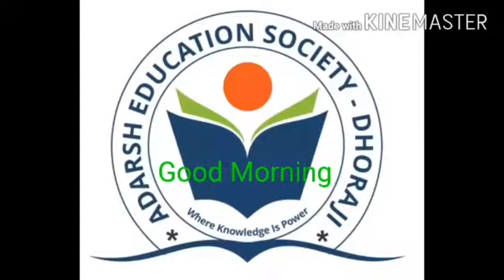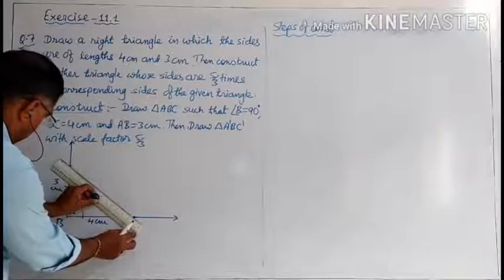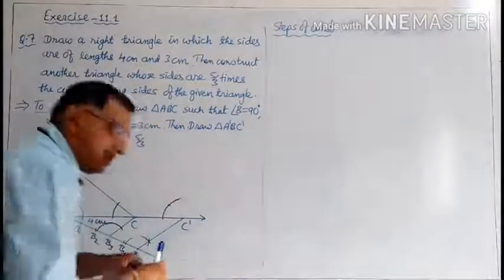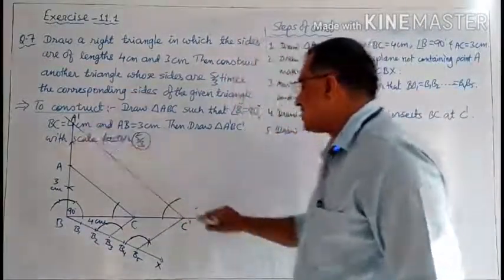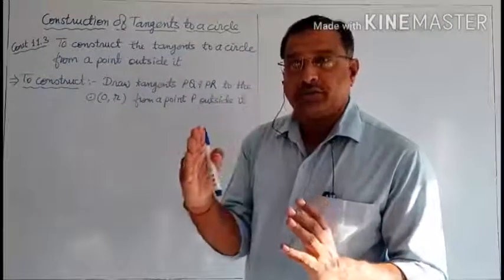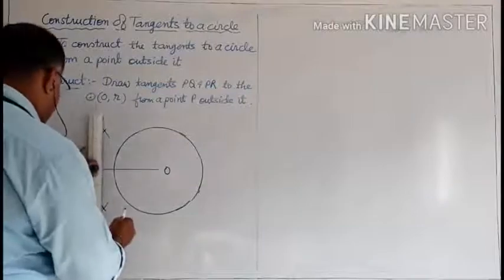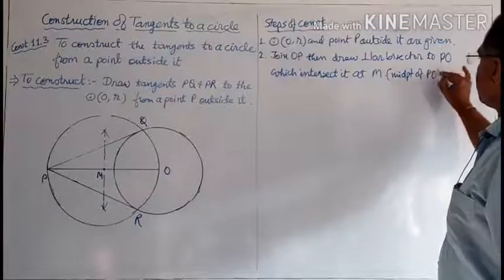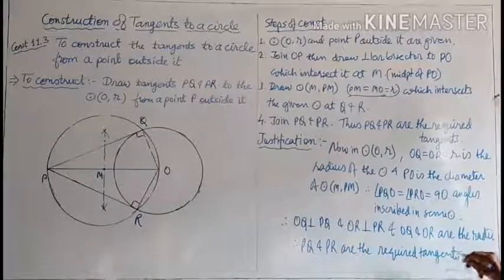Std 10 Ch 11 Constructions Part 6